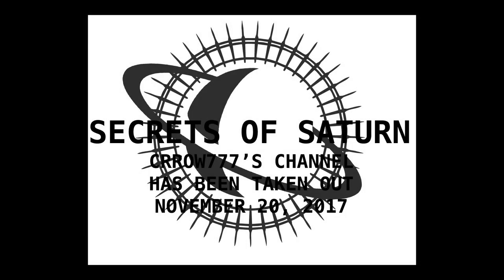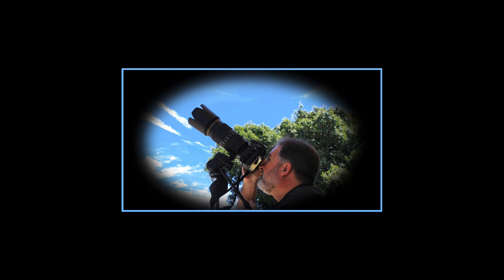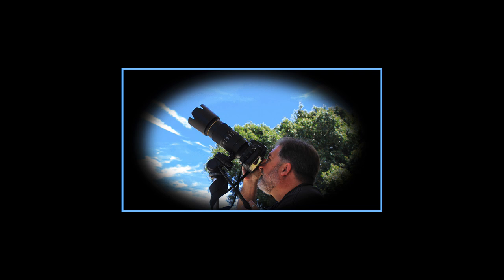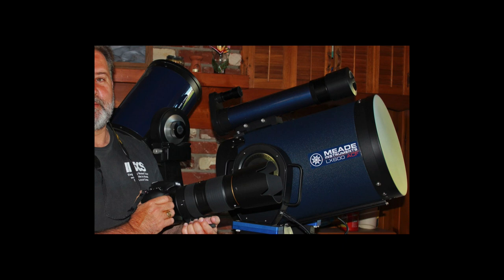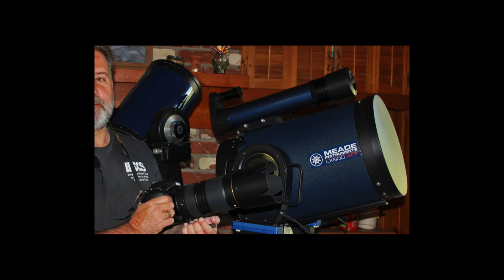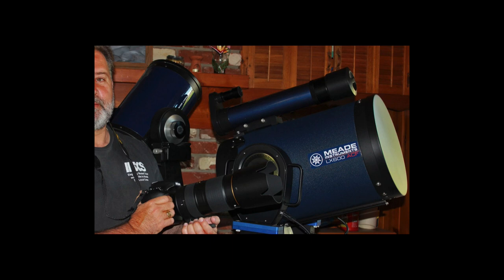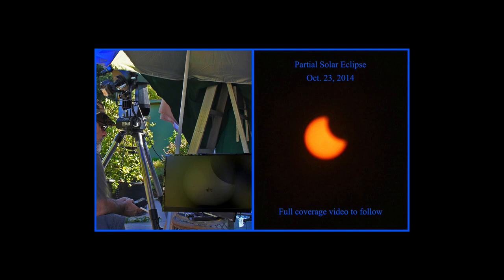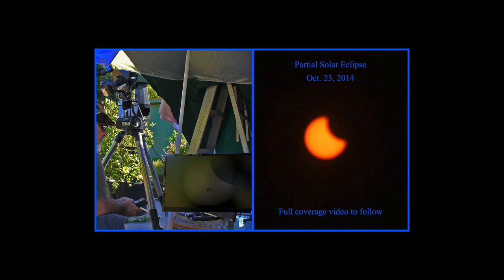Secrets of Saturn - Crrow777's Channel Has Been Taken Out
Edit: Crow's channel has been restored, but not without damage.
His search results around the world are now skewed as a result of his channel being removed for as long as it was.

Original blurb: It has finally happened. After several strikes, the bad guys have done it, and Crrow777's channel has been terminated.
I'm calling on everyone out there to make a big stink about this.
It's completely uncalled for, and is a very obvious example of the Modern Day Book Burning.